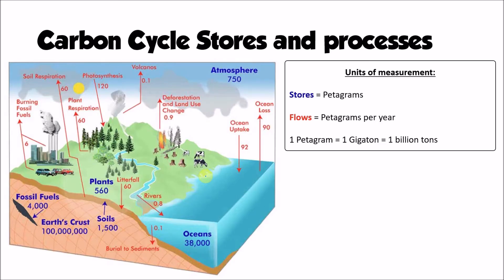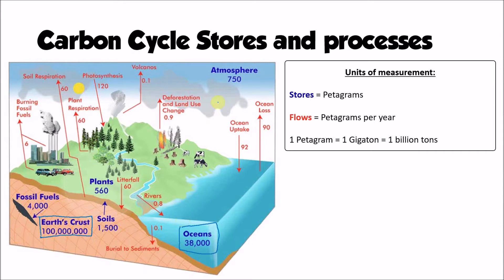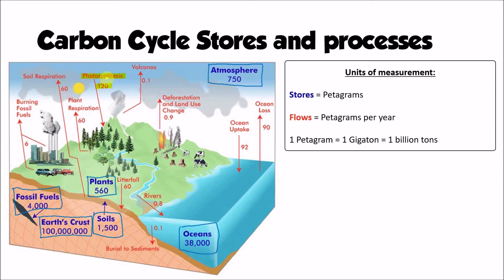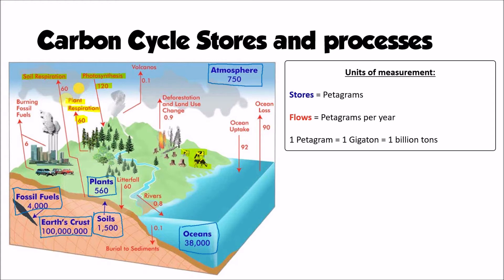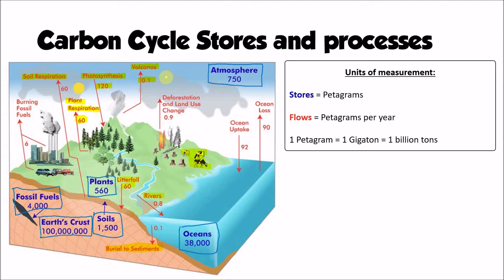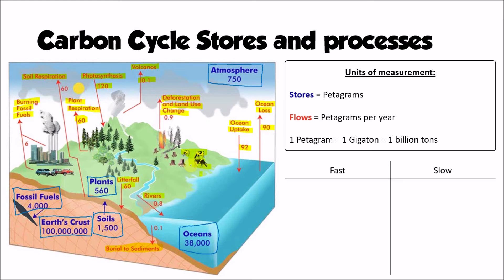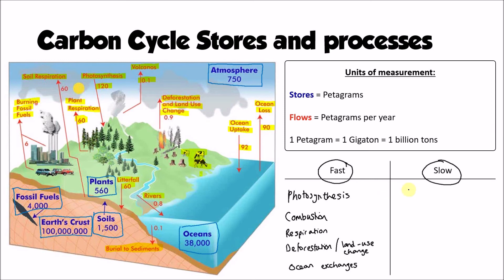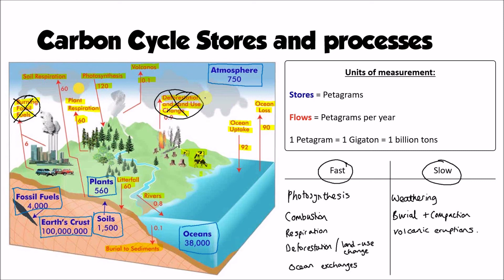Carbon Stores and Processes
A revision video for AQA A-Level Geography, Water and Carbon Cycles covering:
* stores of carbon
* processes and flows in the carbon cycle
* Fast and Slow carbon cycles